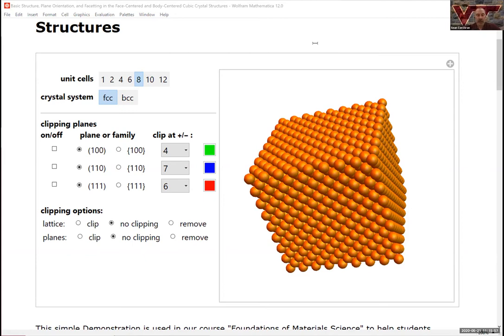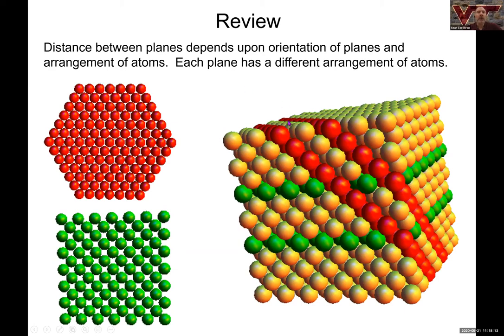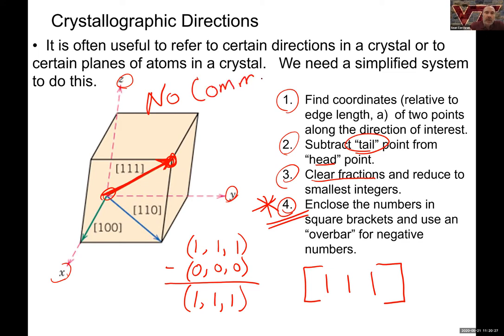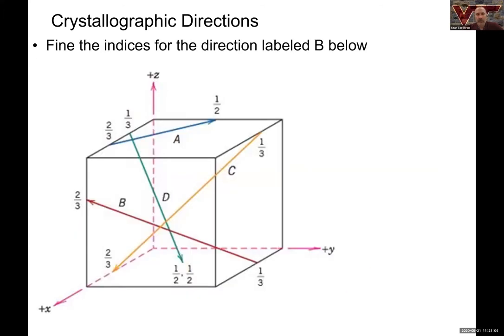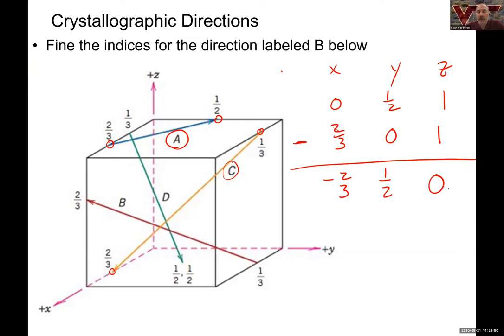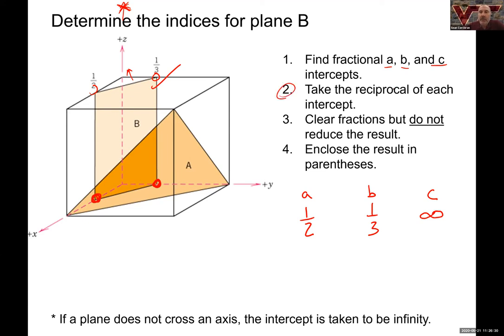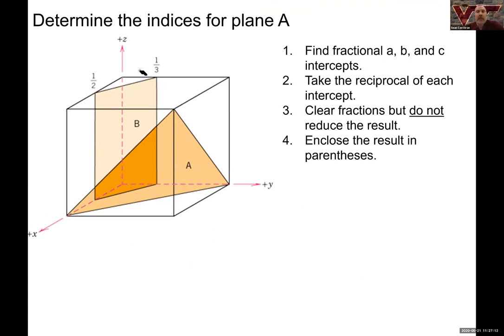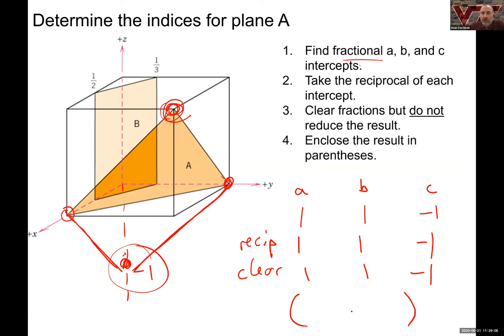Chapter 3 lecture 4 Miller indices for directions and planes